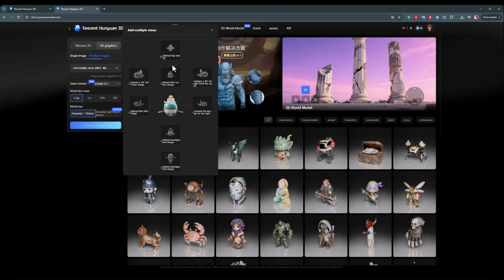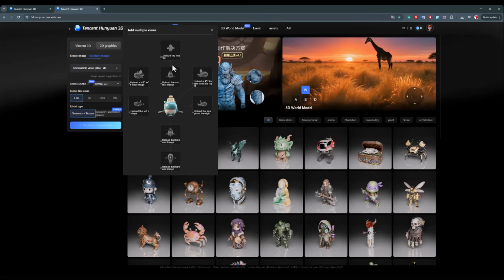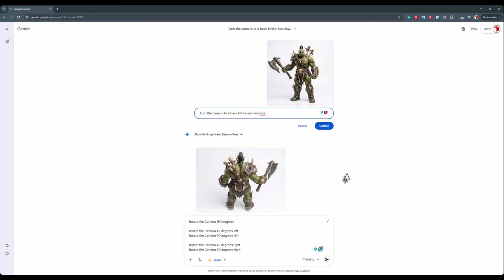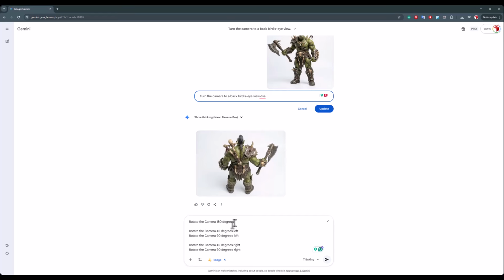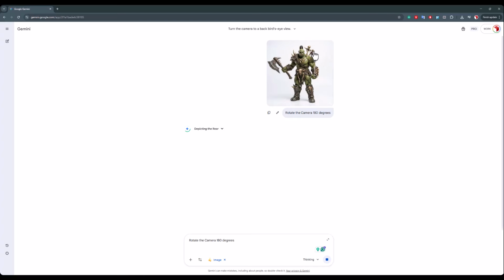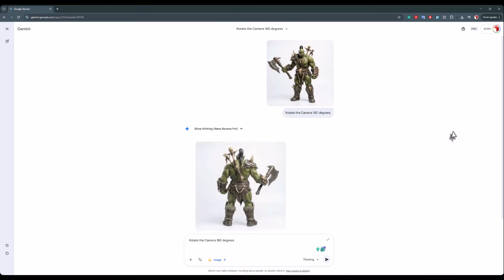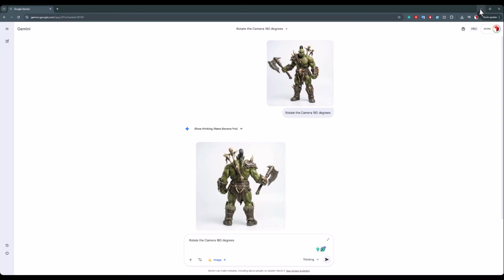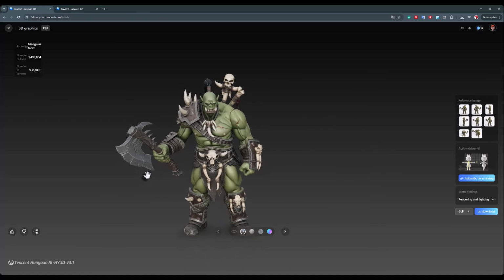Multi Angle of an Image to create a high detail 3dModel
In this tutorial, I'll show you exactly how to turn a single AI-generated image into 8 precise camera angles using Gemini to maximize the quality of Hunyuan AI 3.1. I’ll reveal the secret "Update" trick to maintain perfect image consistency and detail for high-quality 3D modeling—all for free!

✨ WHAT YOU'LL LEARN:

✅ How to generate 8 consistent reference views from just 1 photo
✅ Why Hunyuan AI 3.1 performs significantly better with 8 images vs. 4
✅ The "Update" trick: The secret to avoiding quality loss in Gemini
✅ Step-by-step workflow to maintain textures and details for 3D generation
✅ High-poly to Low-poly workflow preview

✨ The Magic Prompts: Use these specific formulas in Gemini to get the perfect rotation:

Back View: "Rotate camera 180°"
Side Views: "45° / 90° view from the left/right"
Top Views: "Bird's eye view" & "Bird's eye view from the back"

PRO TIP: To avoid quality drop, do not write a new prompt and hit submit. Instead, edit your prompt and hit "Update" to rebuild the image based on the original reference!

🔧 Tools Mentioned:

Google Gemini (Image Refinement)
Hunyuan AI 3.1 (Image-to-3D)

🎬 CHAPTERS:
0:00 - Introduction & Free Tutorial Overview
0:11 - Hunyuan AI 3.1: Why 8 Photos are Better Than 4
0:36 - How to Generate 8 Views for Free
0:49 - The Camera Angle Prompt Formula
1:16 - The Problem with Quality Drop in AI
1:49 - The "Update" Trick: How to Maintain Perfect Consistency
2:43 - Testing the Back View Output
2:54 - Hunyuan AI Result: Maintaining Detail & Texture 3:17 - Future Tutorial: Low Poly & Texture Baking

These models and textures work perfectly in: Blender, 3ds Max, Maya, Unreal Engine, Unity, and more!